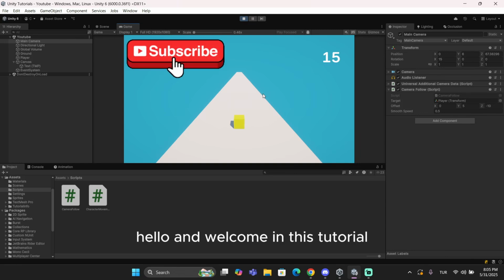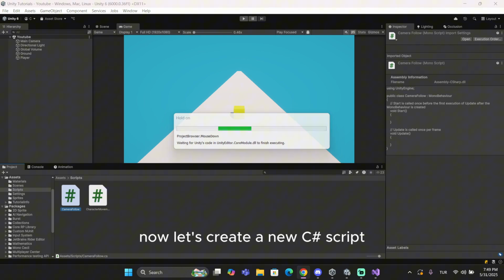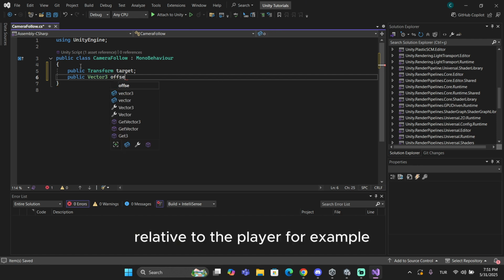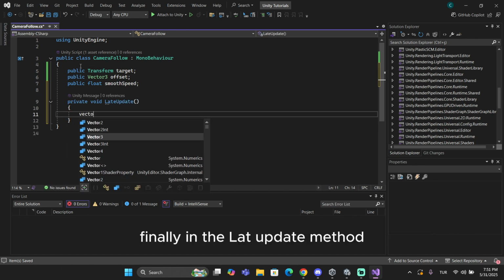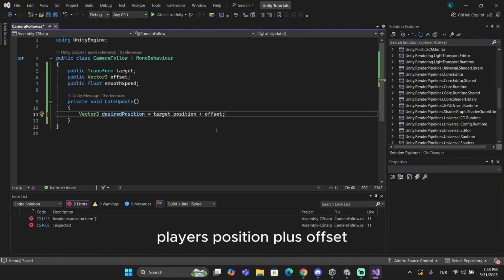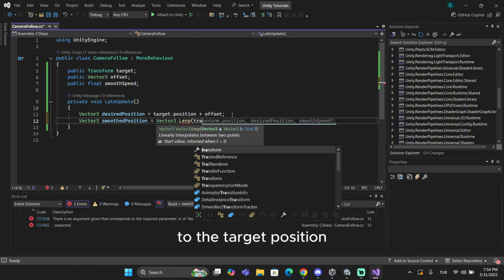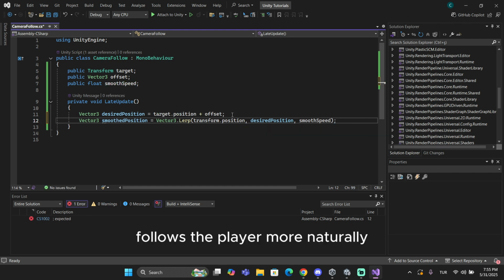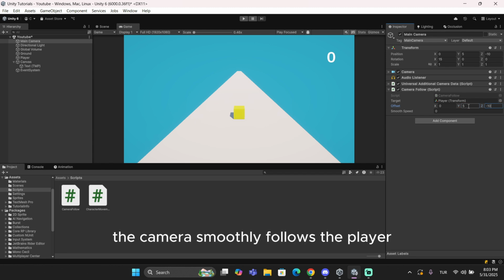How to Make a Camera Follow Your Player in Unity Fast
🎮 Learn how to create a smooth camera follow system in Unity using just a few lines of C# code!
Perfect for beginners, this short tutorial walks you through the basics of making your camera follow the player with clean and professional movement.